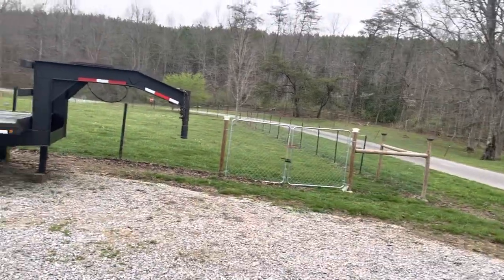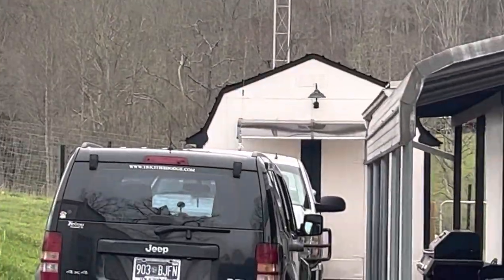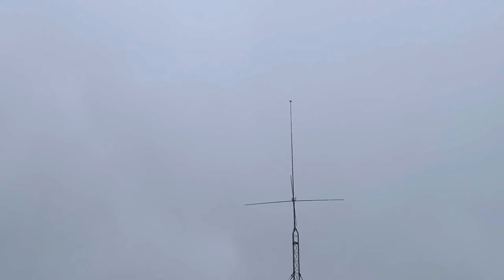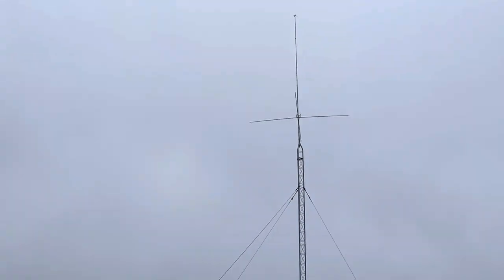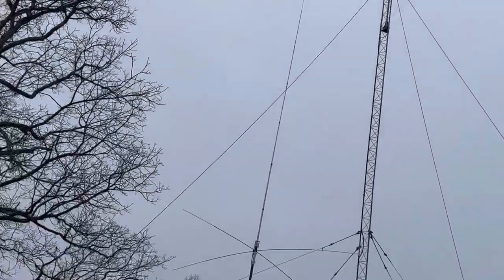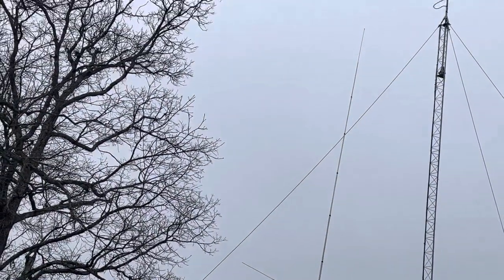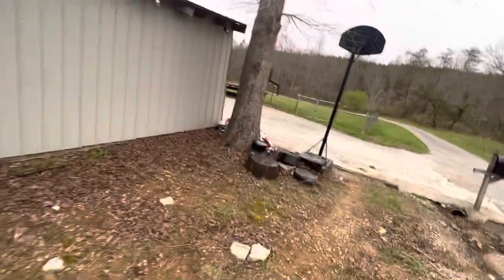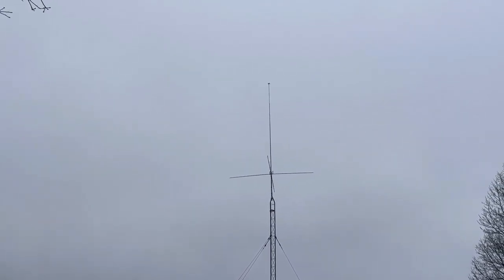Quick Tour of Our Antennas, Colossal 10K , Sirio Tornado and Jo Gunn Skip V Series Beam